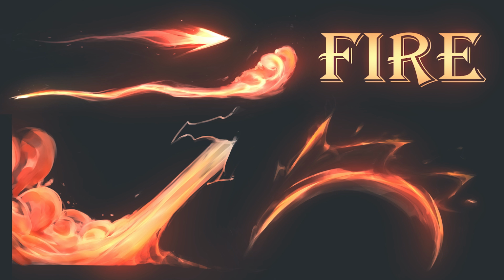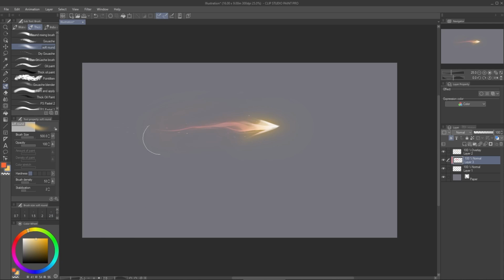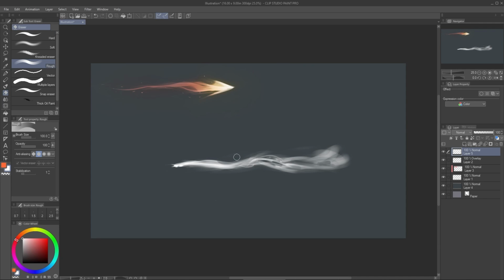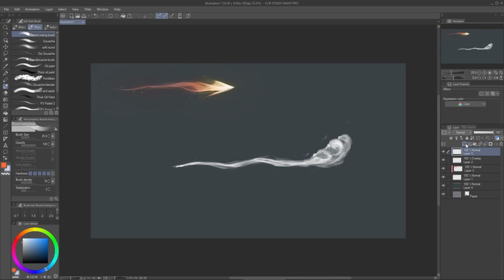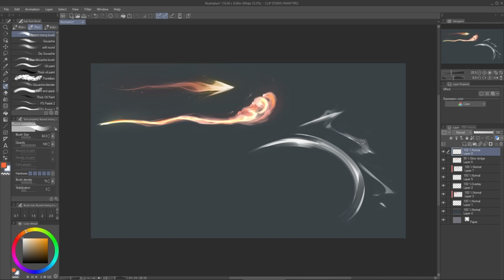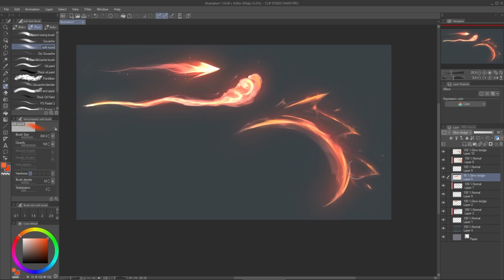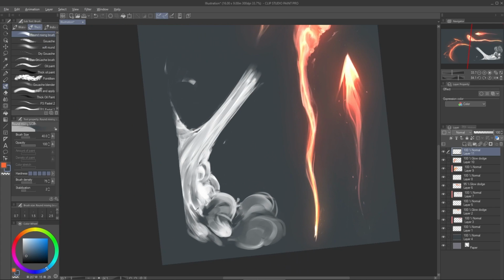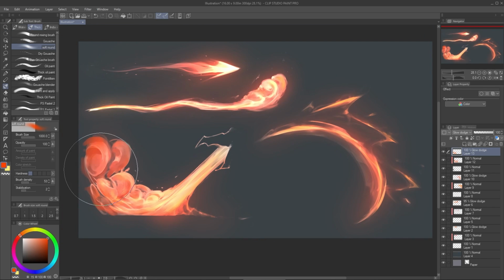Stylized FIRE magic in motion!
A couple quick stylized fire drawing guides in Clip Studio Paint.
I've made several fire tutorials in photoshop, covering stylized fire and even more realistic fire tutorials. So now we're going a bit more into painting fire magic.

. EVERYTHING ELSE .

00:00 intro
01:03 ground rules
03:37 Fire arrow
10:37 Flame thrower
27:30 Fire swipe
39:20 Dragon flame